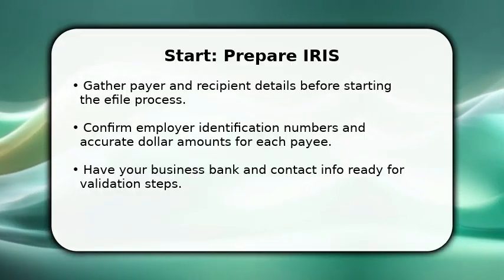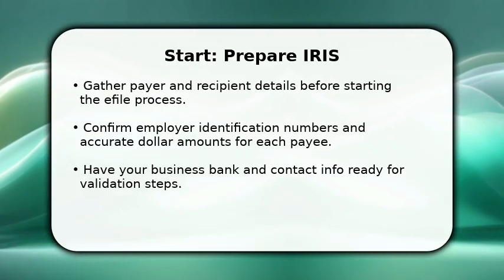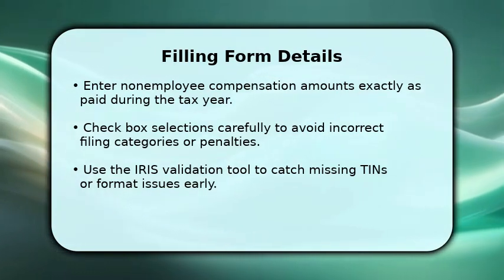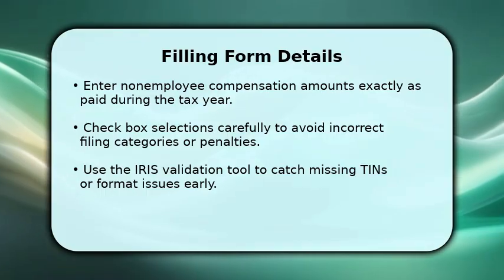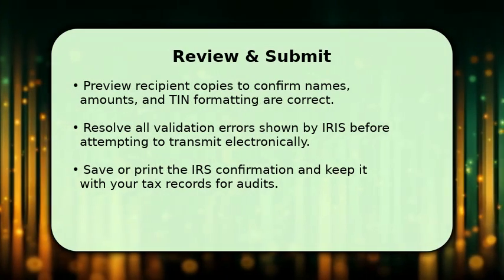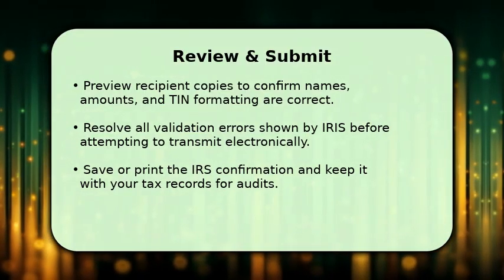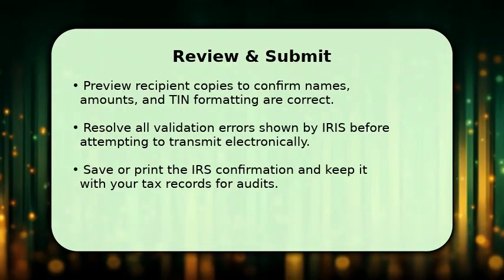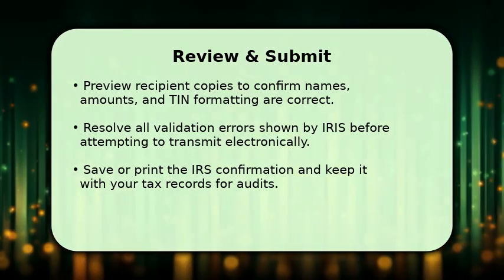How To Efile 1099 NEC With Iris - Full Guide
How To Efile 1099 NEC With Iris - Full Guide | 🧦 Life’s too short for cheap socks — go Darn Tough with a lifetime warranty ▸

Are you a business owner or an accountant looking for a step-by-step guide on how to efile 1099 NEC with Iris? Look no further! In this comprehensive video, we will walk you through the entire process of preparing and submitting your 1099 NEC forms using the Iris software. From setting up your account to finalizing your submissions, we cover everything you need to know to ensure accuracy and compliance.

efile 1099 nec with iris, iris tax software tutorial, how to efile 1099 forms, irs 1099 nec requirements, business tax filing guide, accounting software for small business, tax preparation software review, 1099 nec deadline, irs form 1099 nec instructions